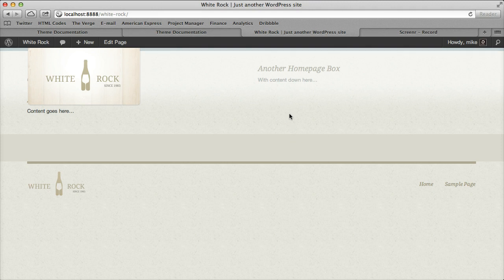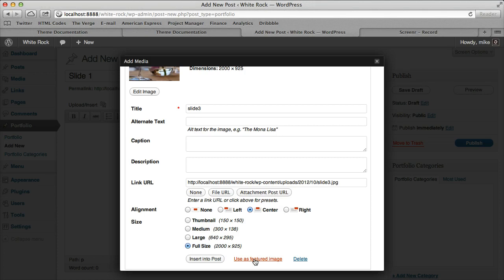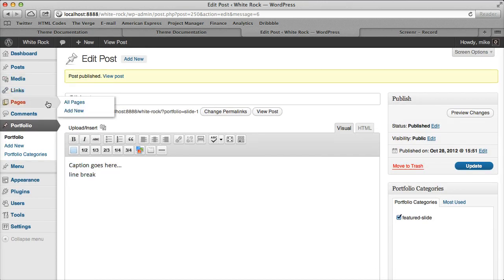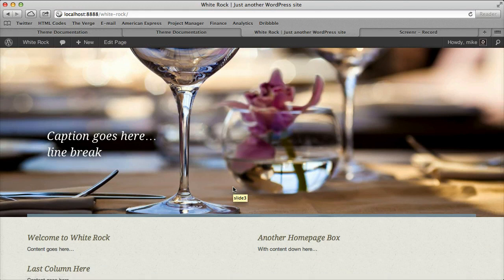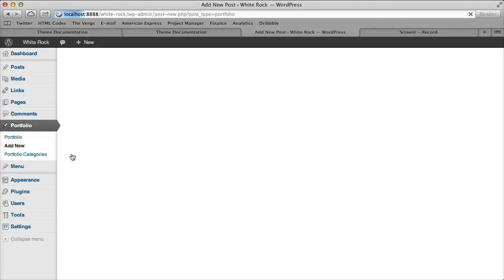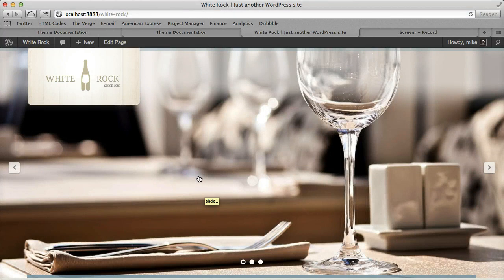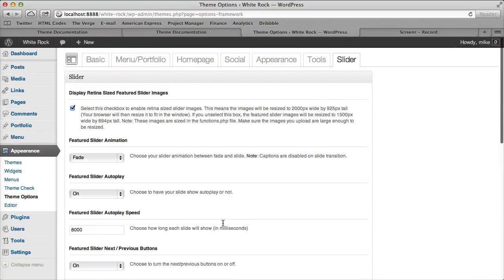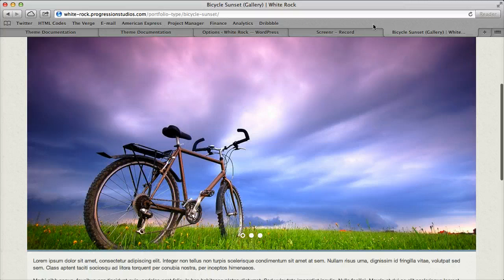WhiteRock Homepage Slider